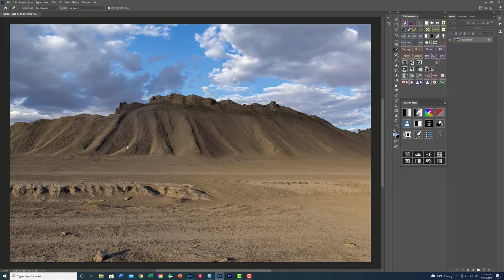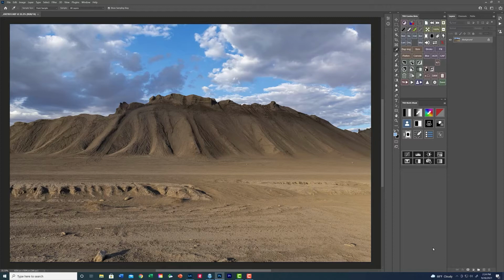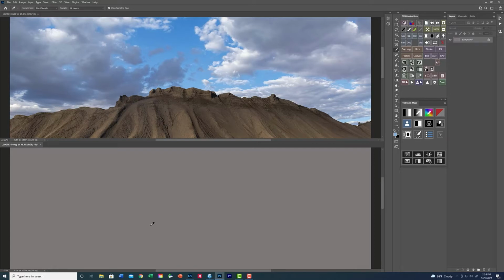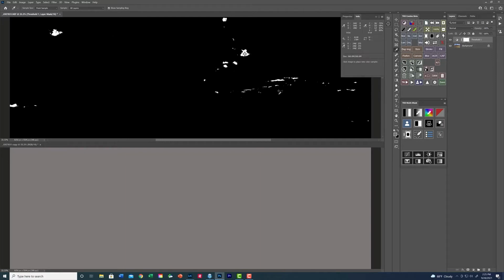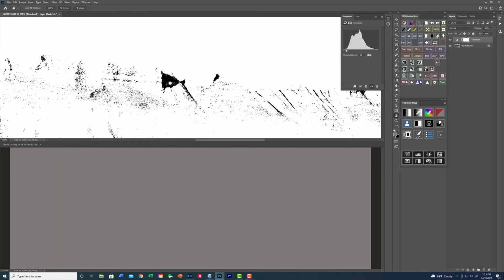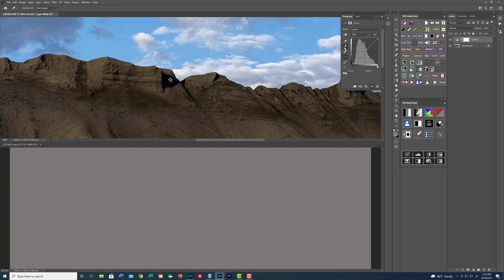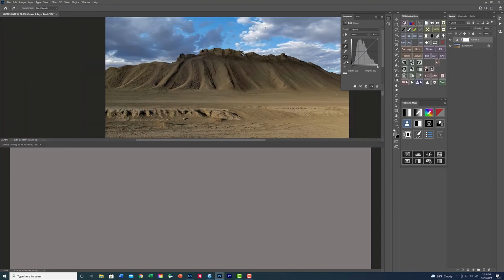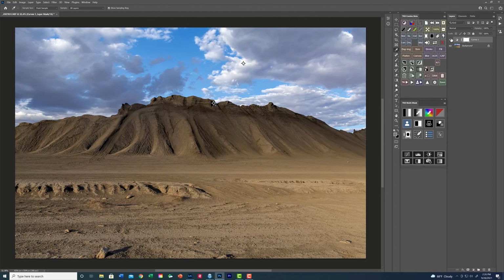Color Cast Removal